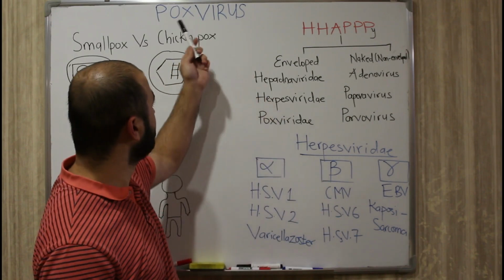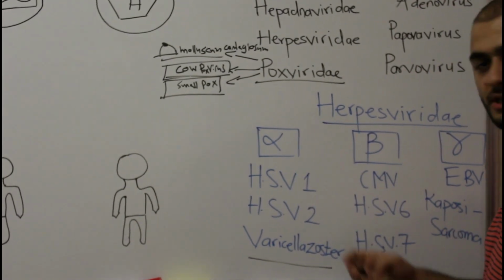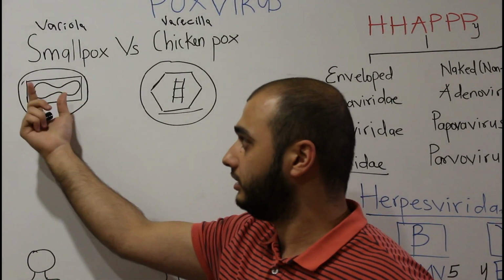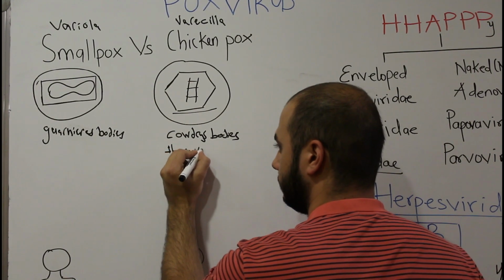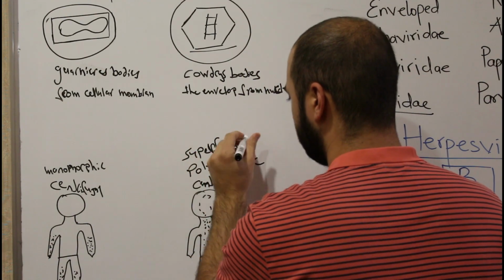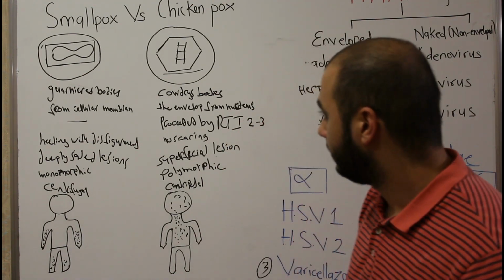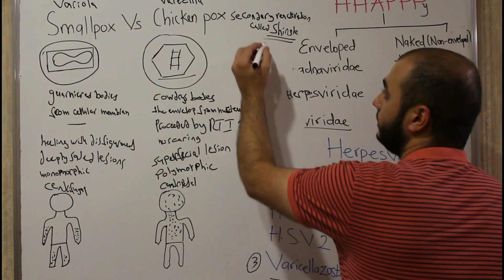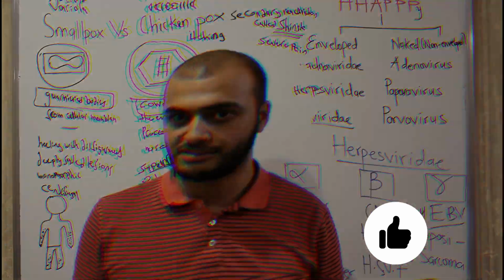Microbiology | POXVIRUS | DNA Viruses (Part 2) | HIGH YIELD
We are continuing with DNA viruses and in this video we are talking about Poxviridae (HIGH YIELD).We are differentiating Chicken Pox and Small Pox so that its easy for you to understand.

                                - BY   SHEIKH YUSUF HOSAM

SUPPORT & FOLLOW US ON

PEACE ✌️